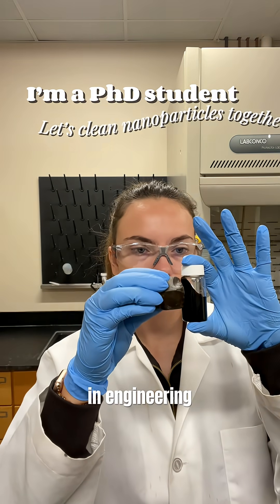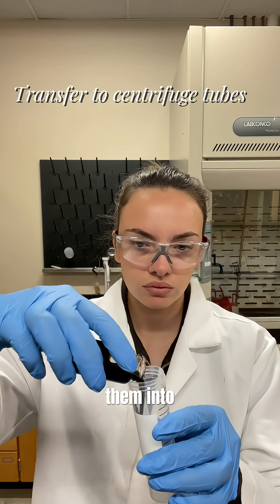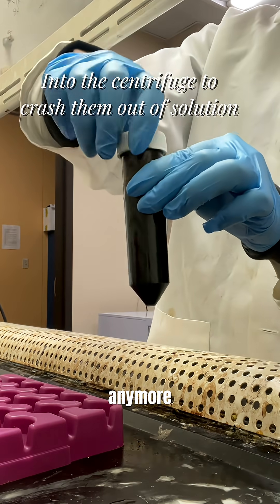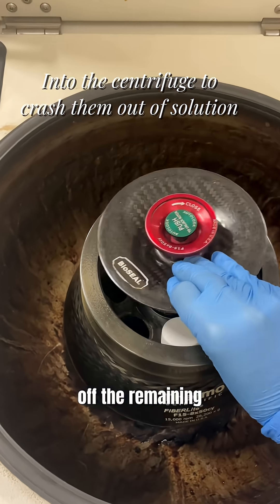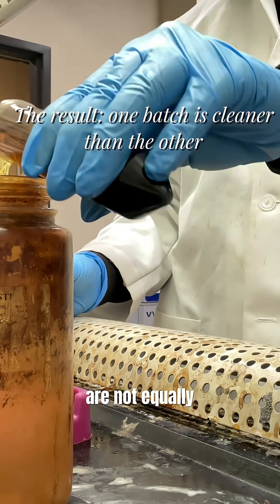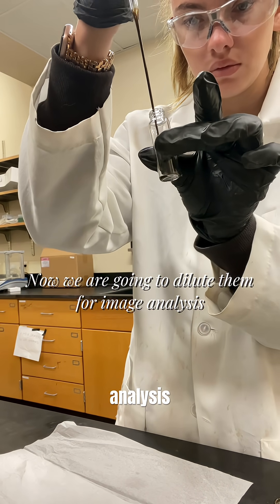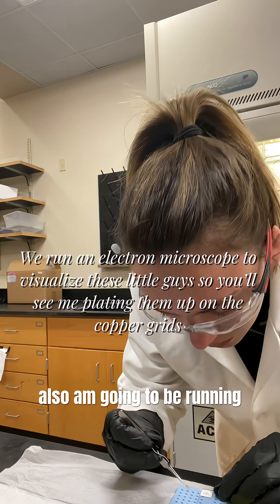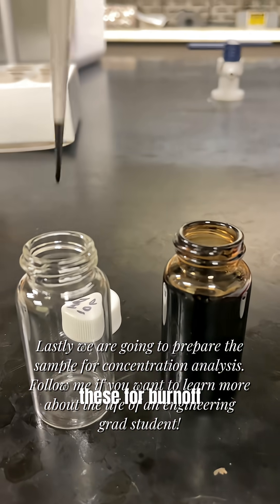Spend a day in the lab with me!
Spend a day in the lab with me! Today we are cleaning my nanoparticles. This process purifies my samples by removing excess chemicals from the reaction we don’t want. Once we have a purified products, the possibilities are endless!